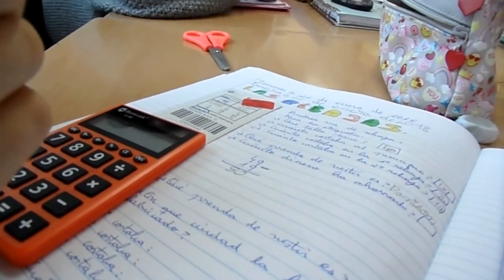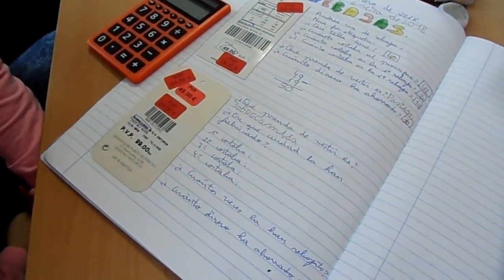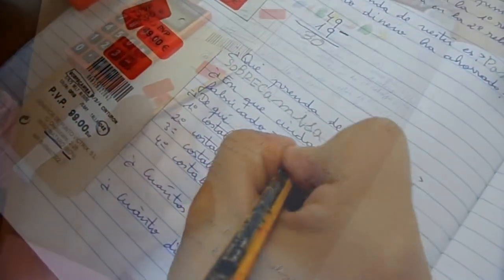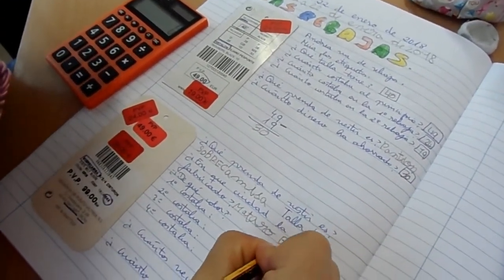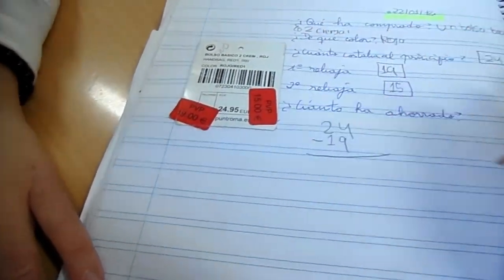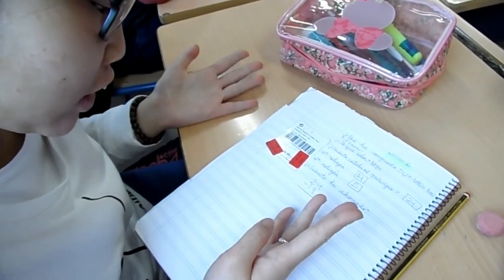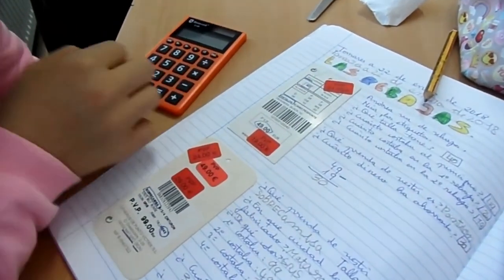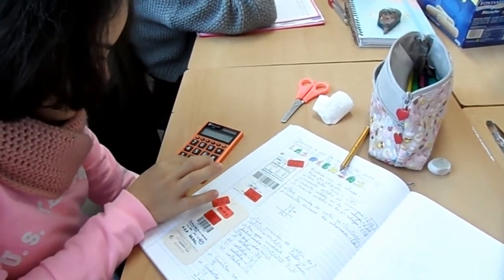TAREAS AJUSTADAS. LAS REBAJAS. PROYECTO EL COMERCIO JUSTO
El alumnado de 2º de ESO en la Materia de Matemáticas, con la profesora Carmen Lázaro trabaja en el proyecto el Comercio justo.